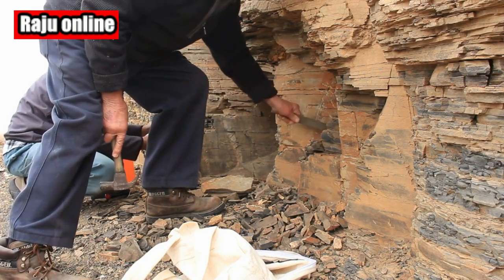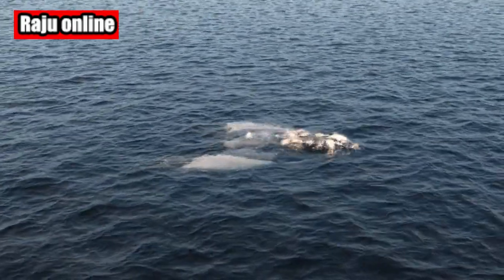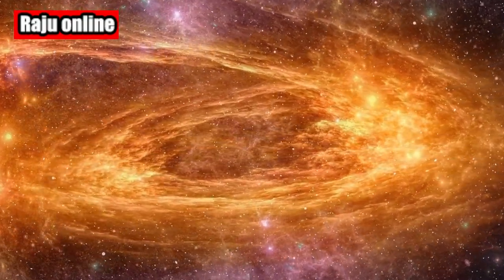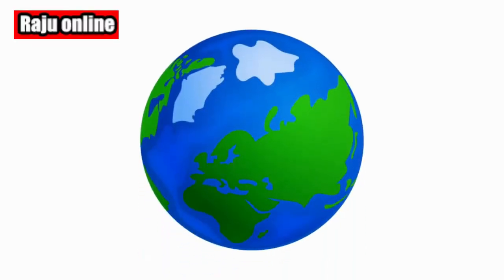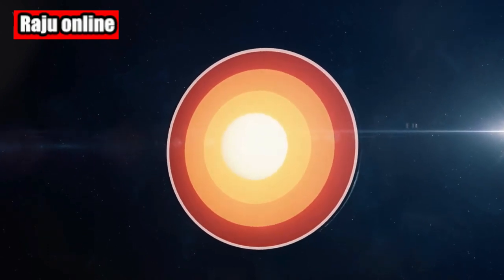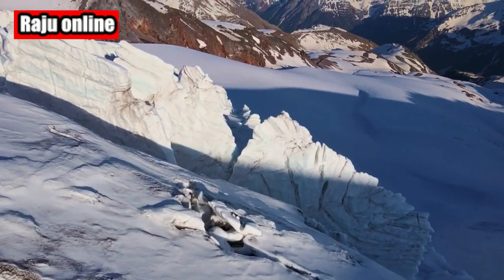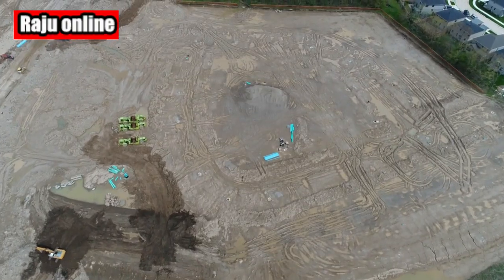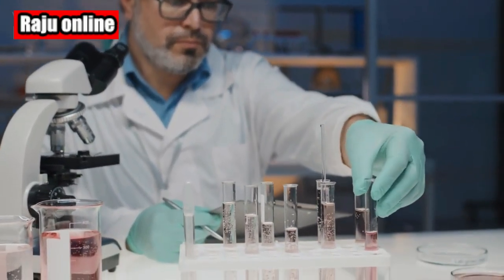Earth Formed from Dry, Rocky Building Blocks | A recent study revealed when the sun will die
Have you ever wondered how our remarkable planet came to be? Join us on an exhilarating journey through time and space as we unveil the captivating origins of Earth! In this eye-opening video, we delve into the groundbreaking study that uncovers the secrets behind our planet's formation from dry, rocky building blocks.

Prepare to be amazed as we explore the extraordinary cosmic events that set the stage for Earth's birth. From the chaotic collisions in the early solar system to the gradual accretion of rocky fragments, every step of the awe-inspiring process is unveiled before your eyes.

Through cutting-edge research and scientific simulations, renowned experts have reconstructed the remarkable story of how these seemingly ordinary building blocks transformed into the diverse and vibrant planet we call home. Discover the crucial role played by gravity, heat, and chemical reactions in shaping Earth's unique geology, atmosphere, and biosphere.

This video is a must-watch for science enthusiasts, space lovers, and anyone curious about our planet's incredible history. Gain a deeper understanding of the delicate interplay of forces that led to Earth's emergence as a haven for life. Witness the transformation of barren rocks into a world teeming with life-sustaining conditions.